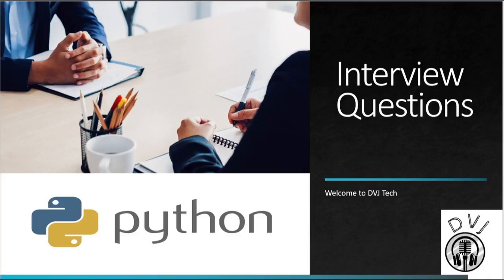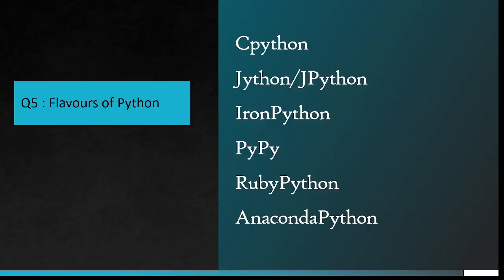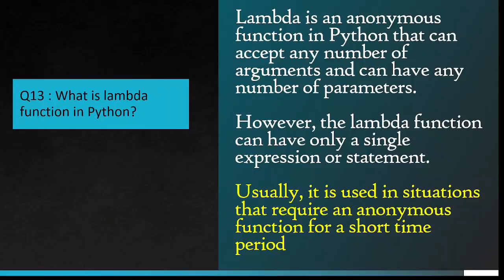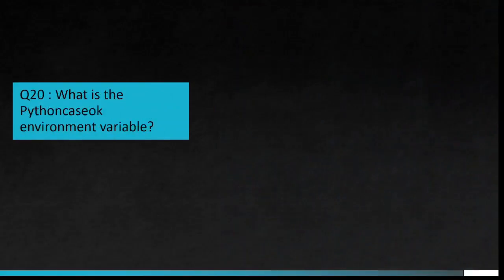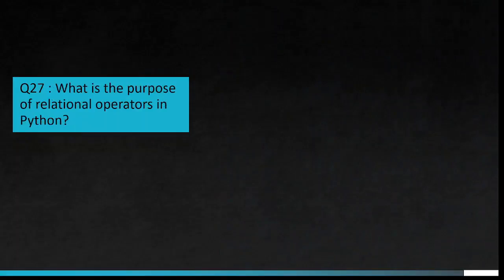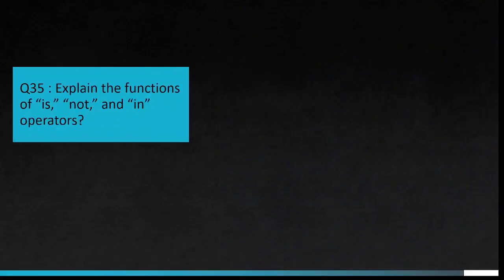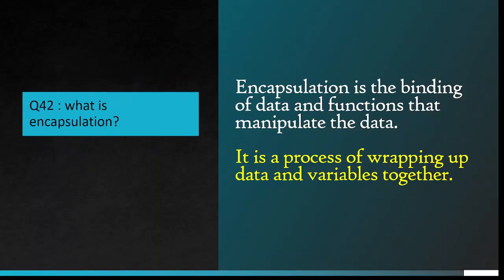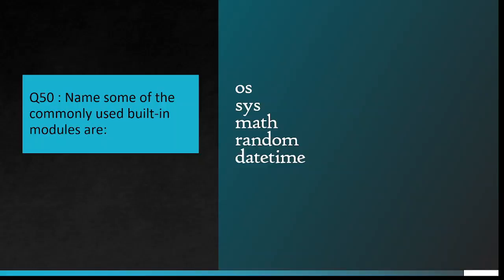Top 50 Python Interview Questions and Answers||Python Interview Preparation Freshers and Experienced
Python Interview Questions and Answers will help you prepare for Python job interviews. We added the most frequently asked questions on Python

If you have any question please add in comments

DVJ gets you closer to the information that matters a life of touch.